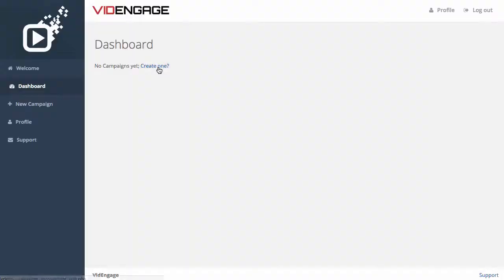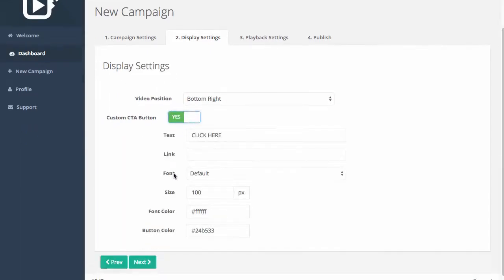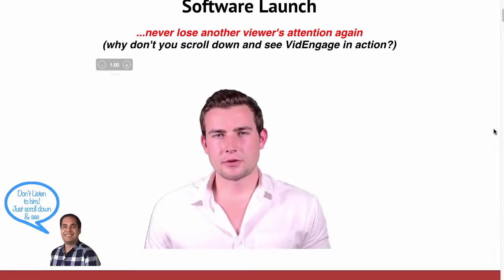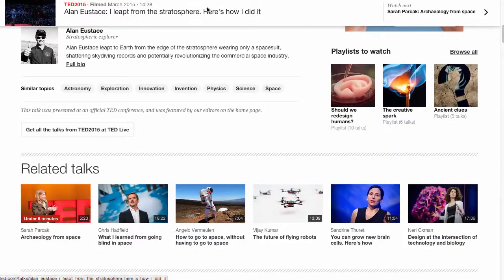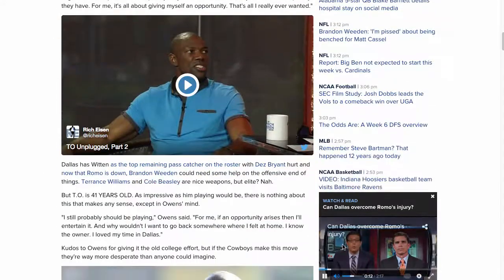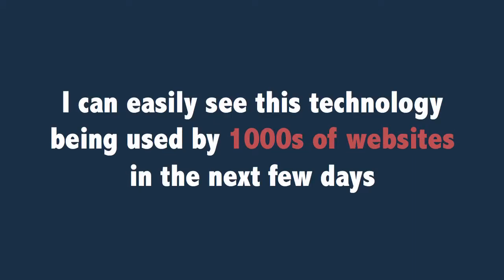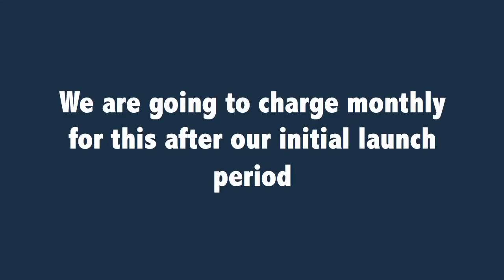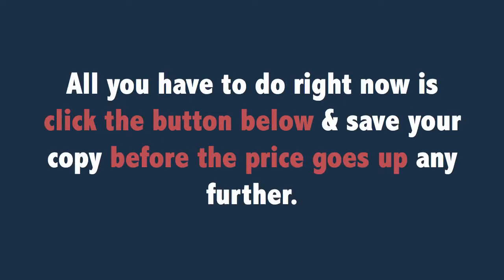VidEngage review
VidEngage Review - $ 320000 Bonus & Discount
SIMPLE STEPS TO THIS Claim 3 Bonuses
Choose bonuses you want in your email and you will receive 24 hours added trong
VidEngage Is It Worth It?
VidEngage Should I Buy It?